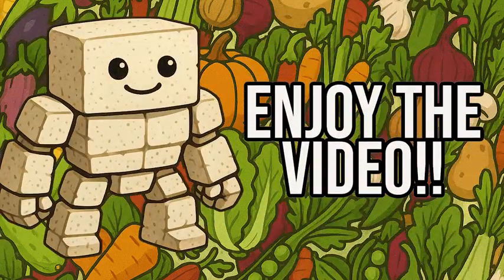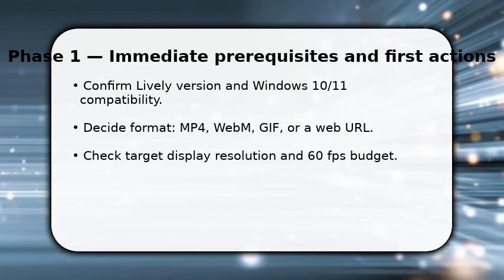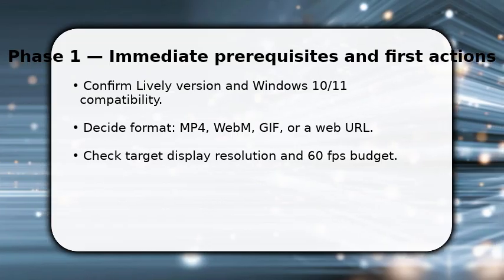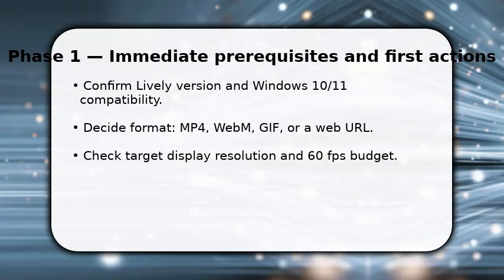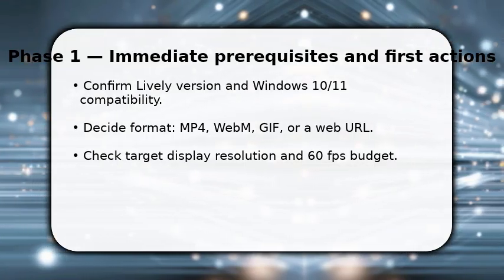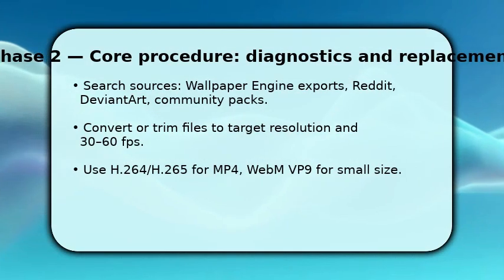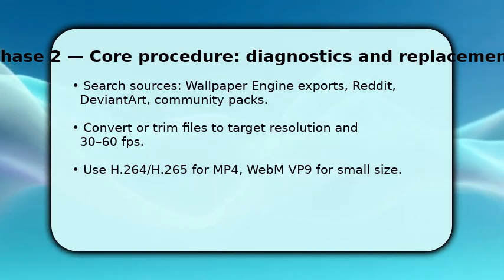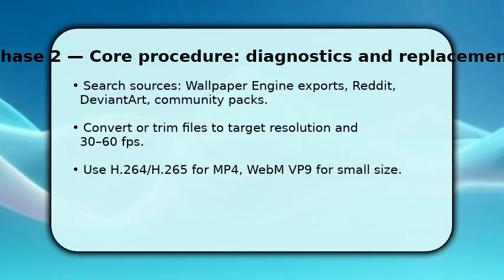How to Find Live Wallpapers for Lively Wallpaper (full Guide)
How to Find Live Wallpapers for Lively Wallpaper (full Guide) | 🔒 Surfshark VPN Deal — Stay private and secure. $1.99/mo + 3 Months Free ▸

Dive into the world of dynamic wallpapers as we guide you through discovering and installing live wallpapers on your device. From understanding what makes a lively wallpaper to navigating various platforms, this comprehensive video will equip you with all necessary knowledge for an immersive visual experience.

live wallpapers, lively wallpapers, installation guide, dynamic images, device compatibility, user interface design, customization options, Android Wallpaper settings, iOS live backgrounds, wallpaper apps for mobile devices, visual enhancement